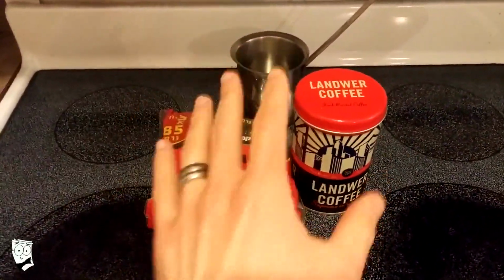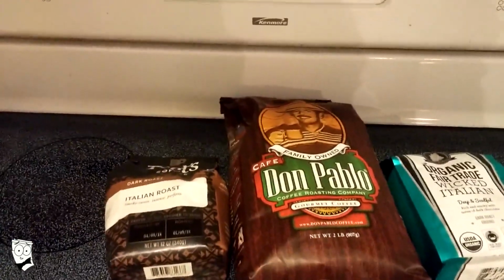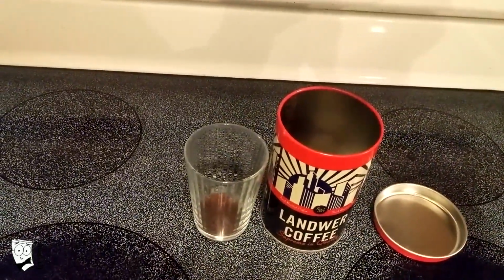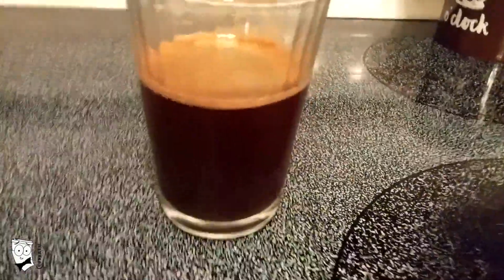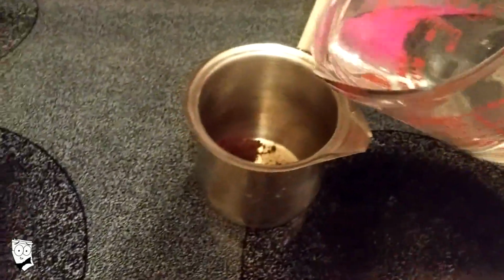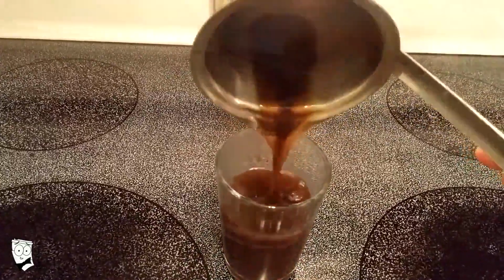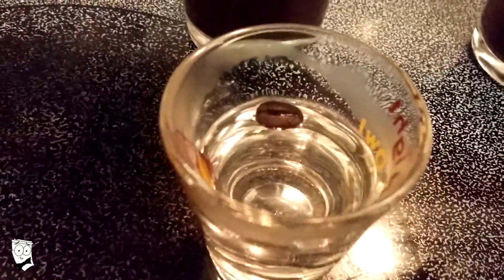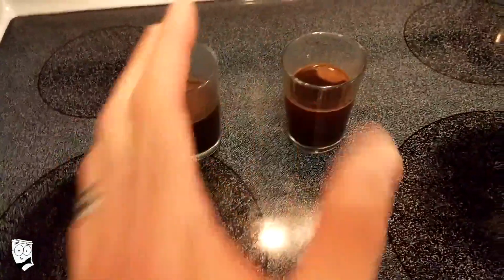How to Make Turkish Style Coffee, Modern and Traditional Methods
Two methods to create Turkish style coffee!
Modern: Best for the office
Traditional: Best for the home
I, also, show you how to use your favorite roast for Turkish style!

As always, all products featured in this video and like-items for items no longer for sale are linked below.

Landwer Coffee 100g
Elite Turkish Ground Coffee, 3.5oz/8pk
Mehmet Efendi Turkish Coffee 8.8oz w/ Stainless Steel Decanter
Turkish Coffee Decanter
Lavazza Ground Coffee - Caffe Espresso - 8 oz - 2 pk
Wicked Joe Organic Wicked Italian
Icelandic Glacial Natural Spring Water, 500 Milliliter, 24 Count

YouTube Channel (shortened YouTube URL)